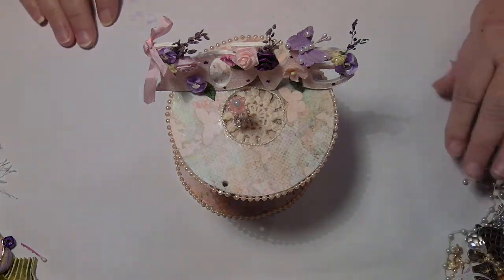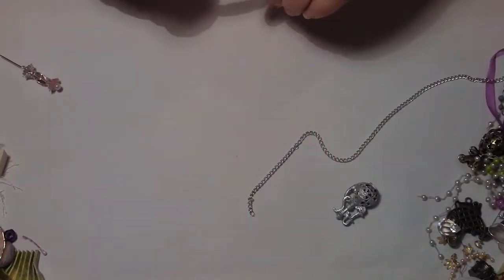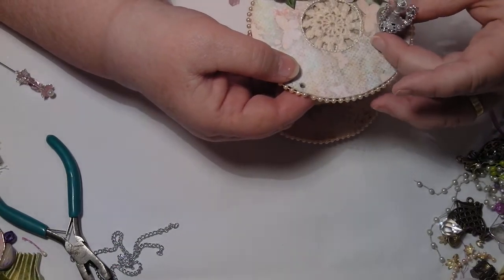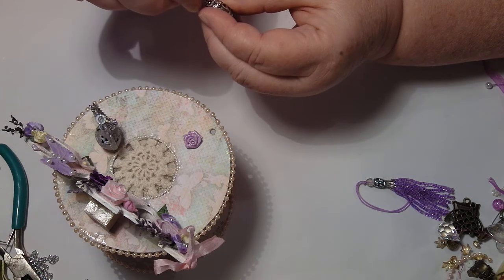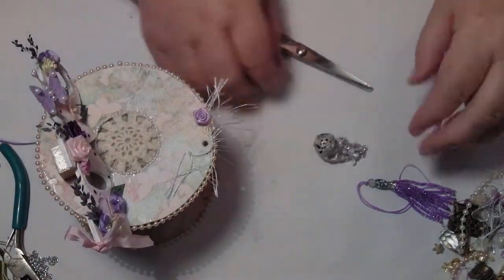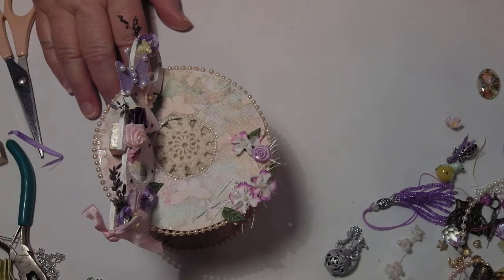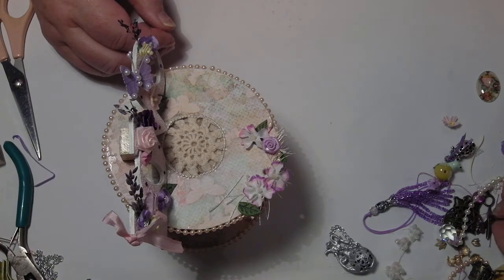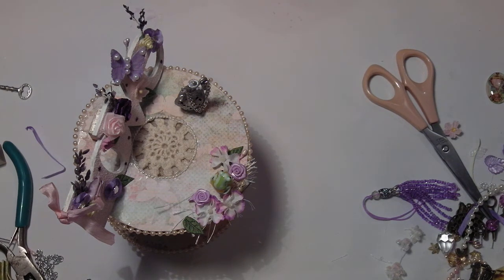PART 6 MAKING A LACE ROLL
SORRY ABOUT ALL THE MISTAKES  HOPE YOU ARE STILL WATCHING